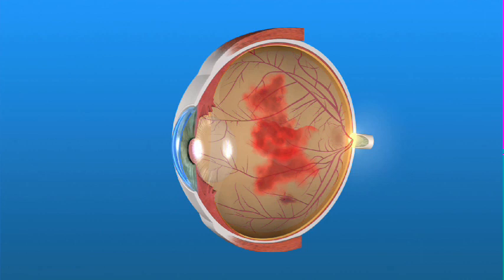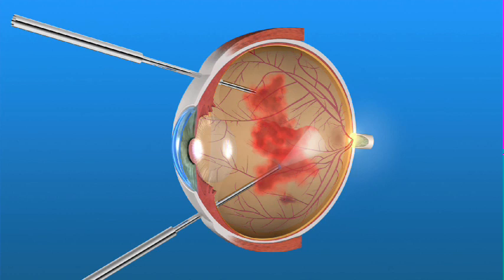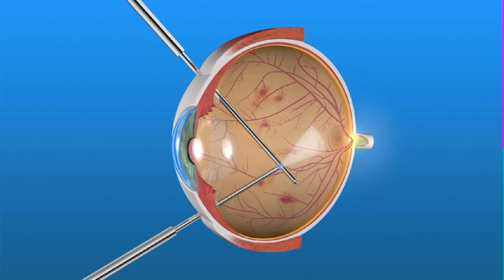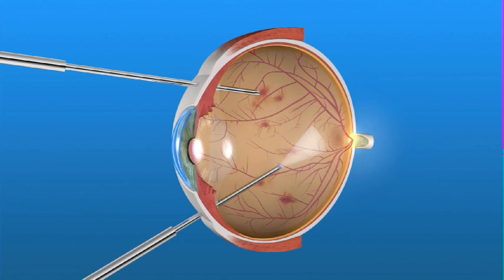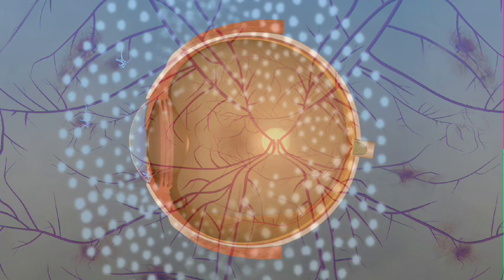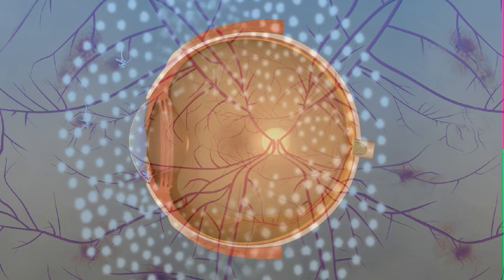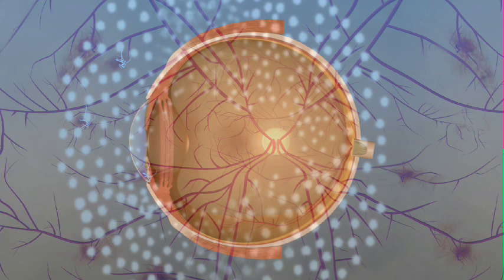Vitrectomy Surgery for Diabetic Retinopathy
With a vitrectomy, small surgical instruments are used to enter the inside of the eye. Blood and scar tissue are removed, and a laser may be used to prevent further bleeding and abnormal blood vessel growth. To help the retina heal, a gas bubble or silicon oil may be placed in the vitreous space.